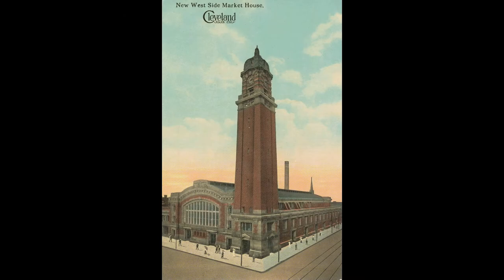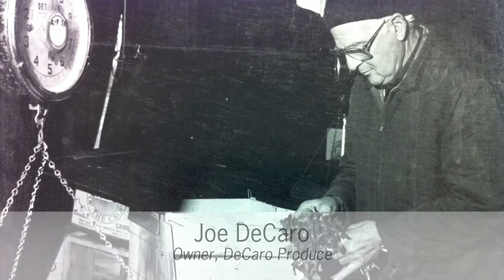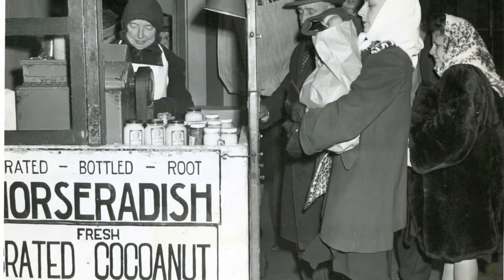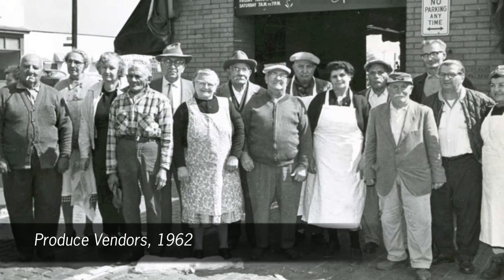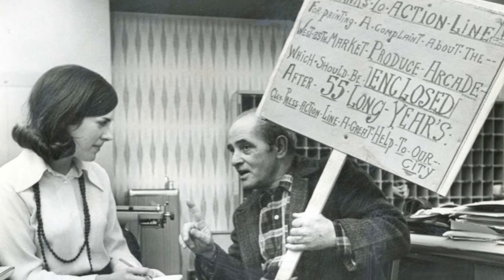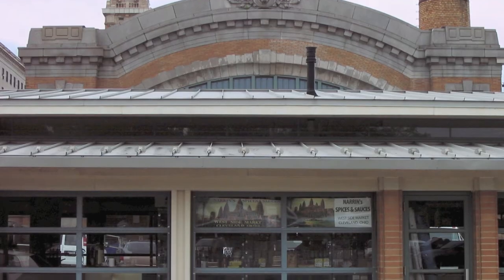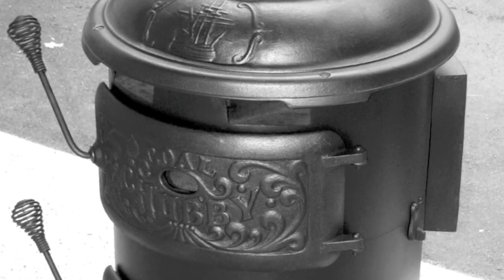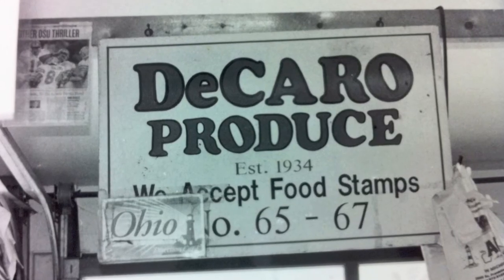West Side Market: "A Coke Stove to Keep Warm"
Joe DeCaro, owner of DeCaro Produce, recalls a time when the West Side Market's produce arcade was left open to the elements.